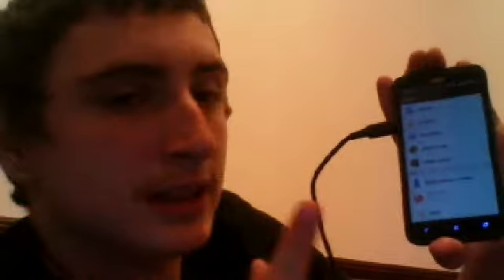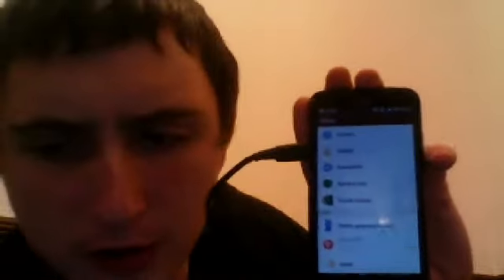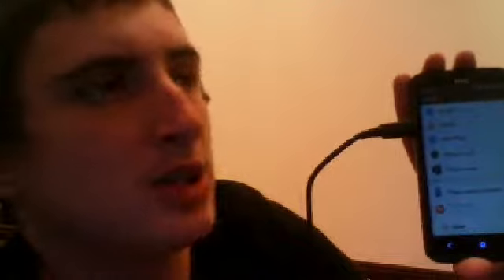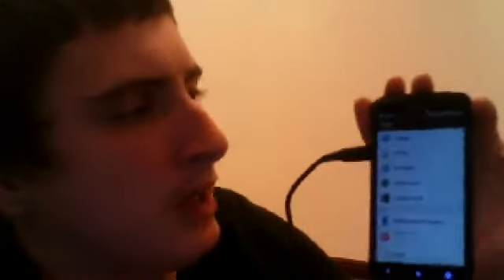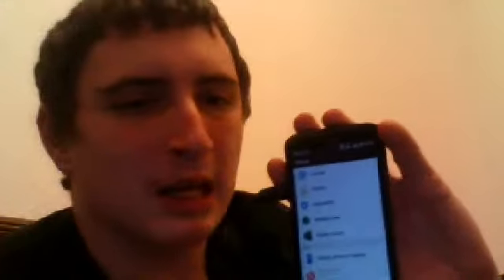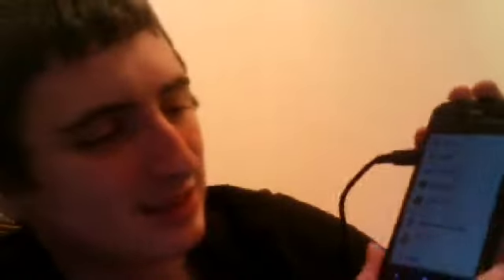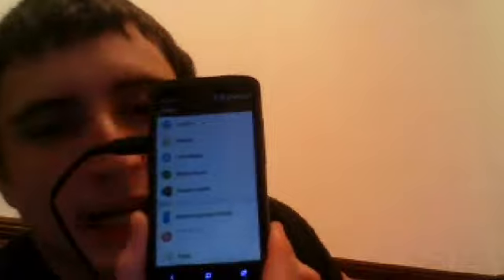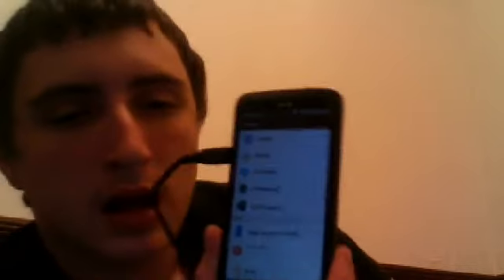HTC One X UK, Android 4.2.2 with HTC Sense 5.0, October 2013 Update Review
I must say 9/10 for this update.

►Skype - James.Jenkins.98